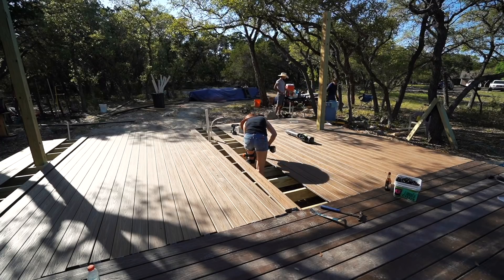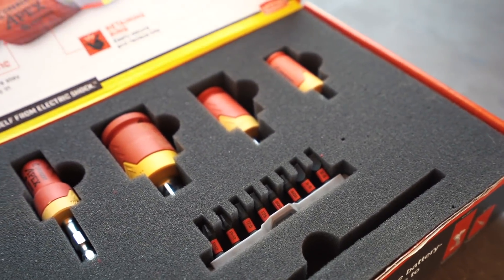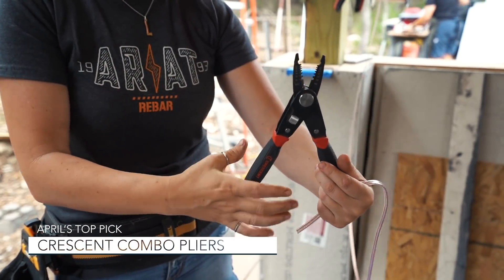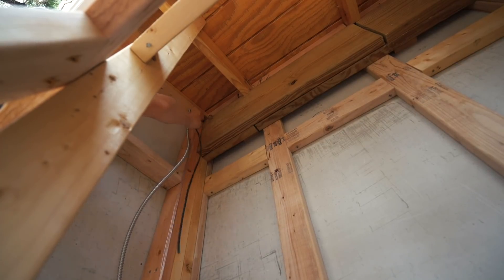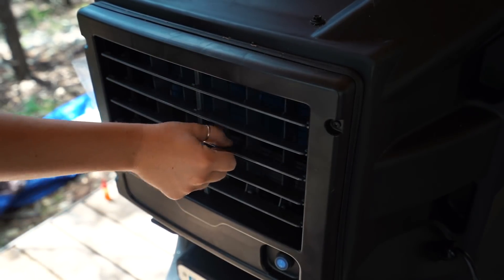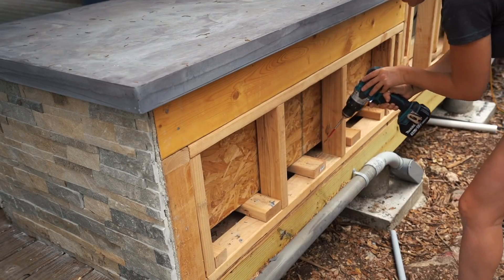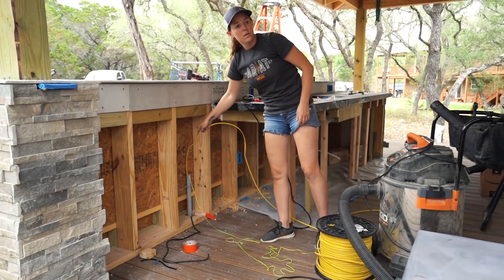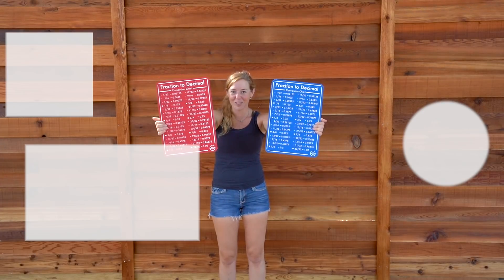DIY Electrical Wiring Tips | Outdoor Kitchen Part 5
In part 5 of my Outdoor Kitchen build, I'm going to show you DIY tips and tricks for running electrical wiring on a deck or outdoor structure, to get power for lights, sound and more.

Things I Used in This Project:
Crescent 2-1 Pliers
DAP Dynagrip